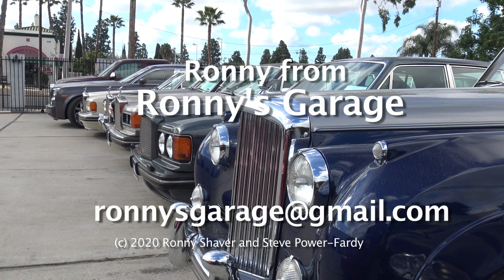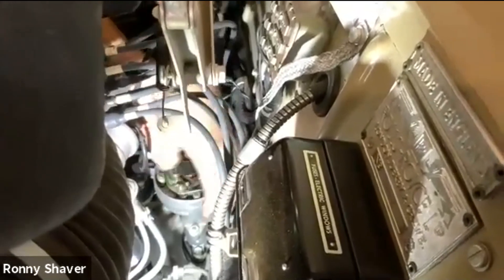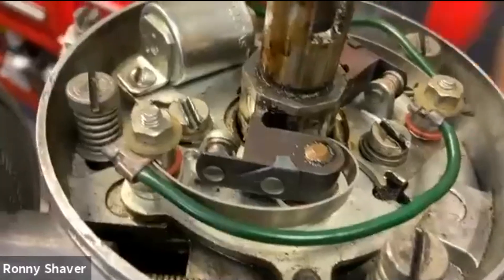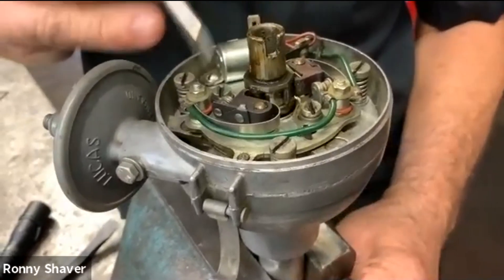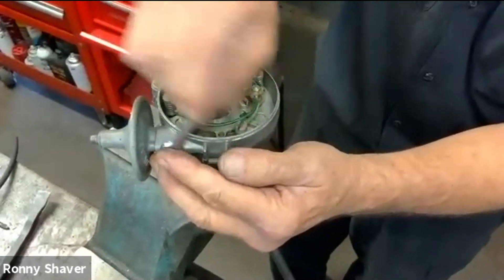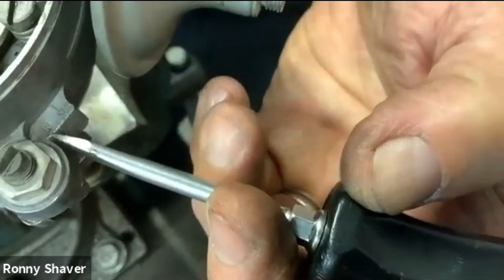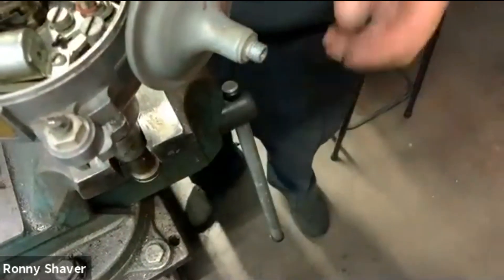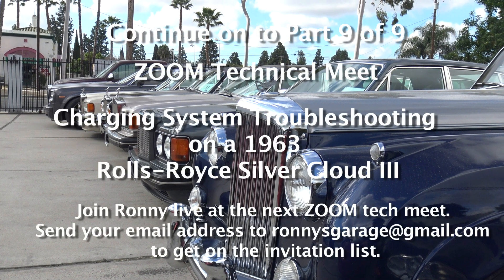Silver Cloud III Charging System Troubleshooting Part 8 of 9